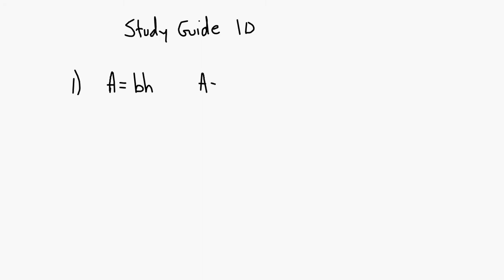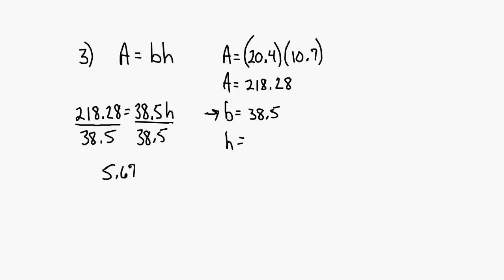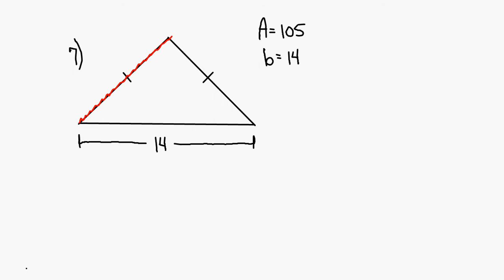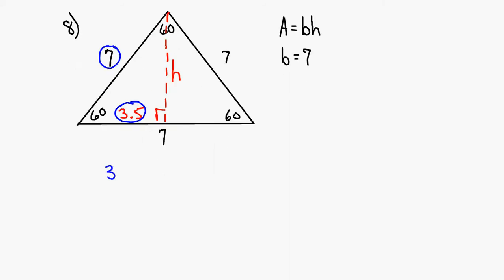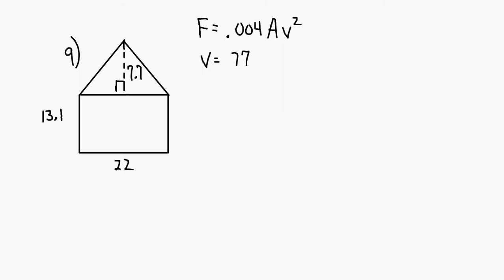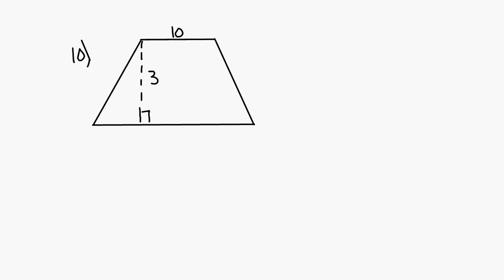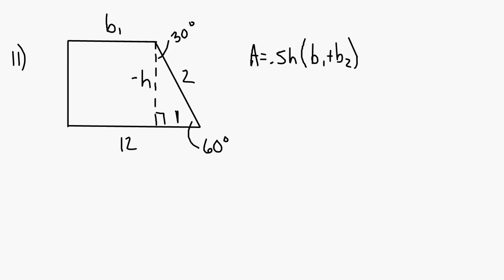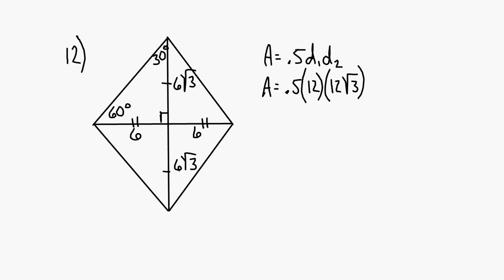SG10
Study Guide 10 solutions.